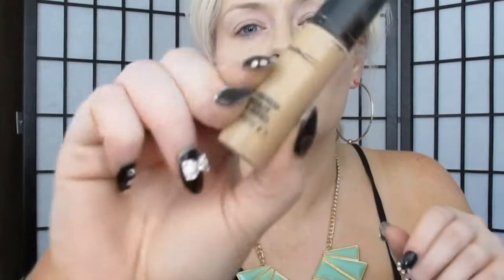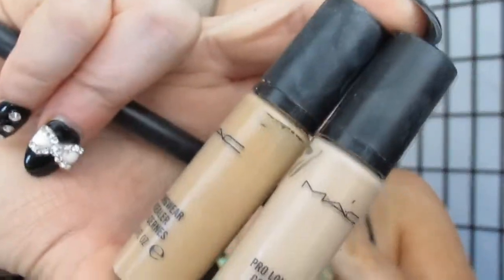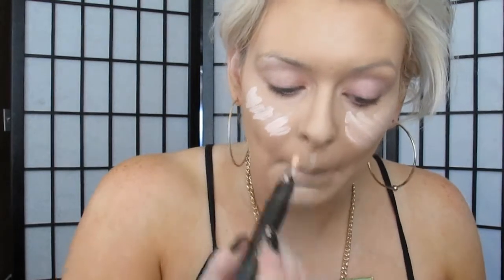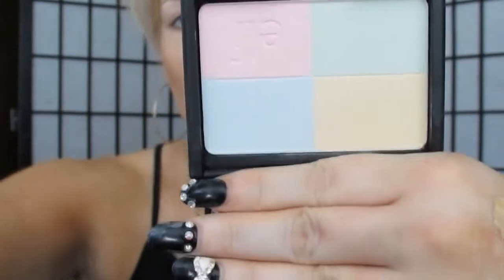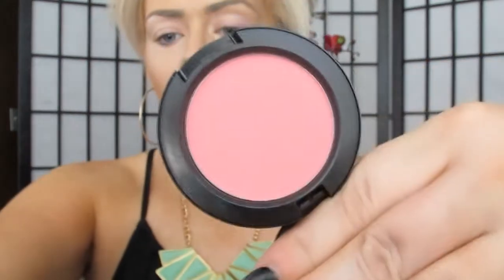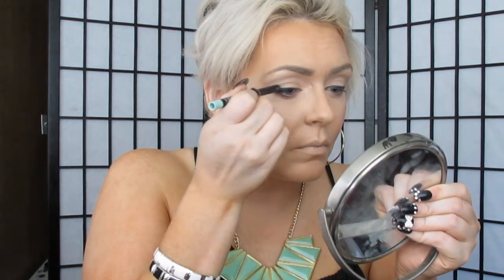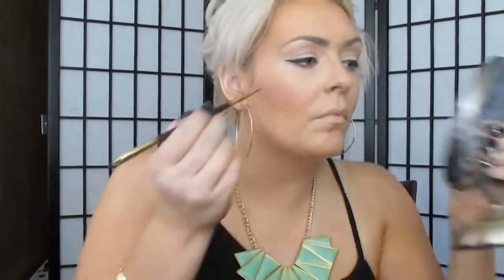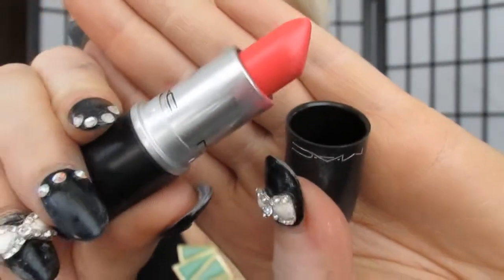Requested NARS Barrow | Monika Blunder inspired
This is a pretty simple look that can turn you from drab to fab and boost your confidence! This is inspired by the talented Monika Blunder celebrity makeup artist..This look to me is a modern twist pinup style. Thank you for the request,this is what I was wearing in my haul video!

Instagram Jamakeupartist

KEEK at me Jamakeupartist

Products Used
Leoelie BB cream
Studio sculpt foundation nc15
Revlon Colorstay 330 Natural tan
MAC prolongware nc30
MAC Lusture drops sun rush
MAC GIVE ME SUN! MSF
MAC Radiant Rose Highlighting pen
Sonia Kashuk Rich Tan cream bronzer
Makeup Forever Aqua brow 10
MaryKay Lash Love Mascara
NARS Larger than life eyeliner in barrow
MAC Pink swoon
MAC Im passioned lipstick
Essence gel liner midnight in paris